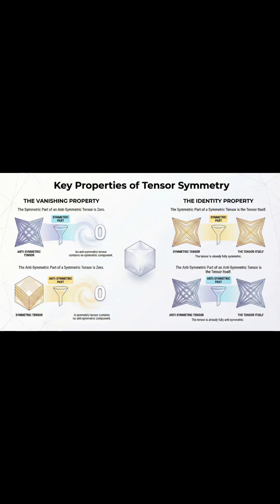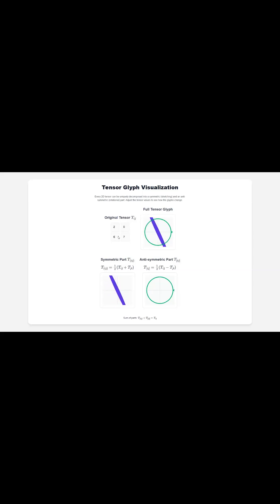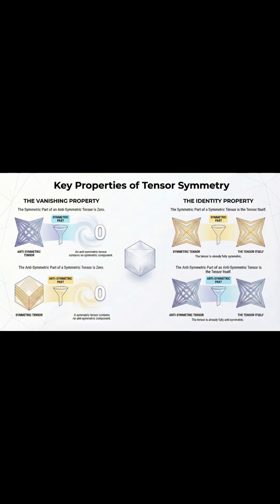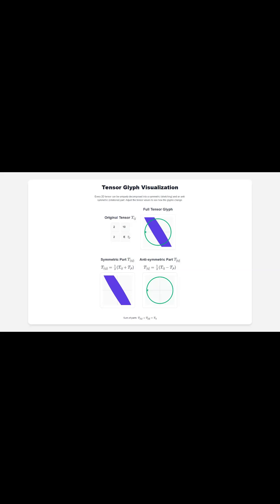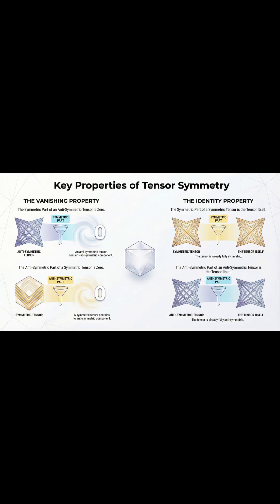Tensor stretching ellipsoids and rotation arrows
Summary: Any tensor transformation can be decomposed into two distinct mathematical and physical actions: stretching and rotation. Mathematically, these components are mutually exclusive; the symmetric part of an anti-symmetric tensor—and the anti-symmetric part of a symmetric tensor—will always vanish, whereas extracting the symmetric or anti-symmetric part of a tensor that already possesses that specific property will simply return the original tensor. This relationship is visually illustrated through decomposition, where the symmetric part (stretching or squishing) is represented by an ellipsoid glyph and the anti-symmetric part (rotation) is represented by a circular arrow. By observing how these two simpler glyphs combine, one can intuitively grasp the fundamental principle that a complex tensor's total action is a sum of these two distinct behaviors.